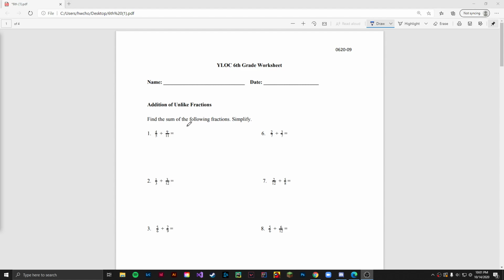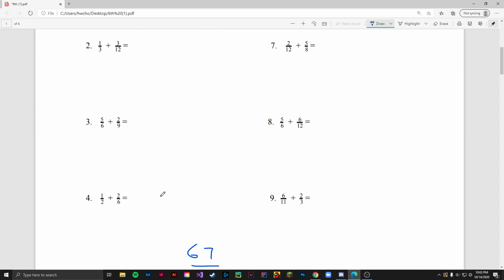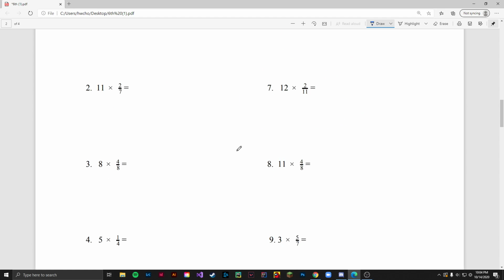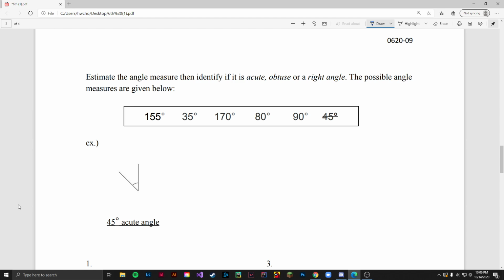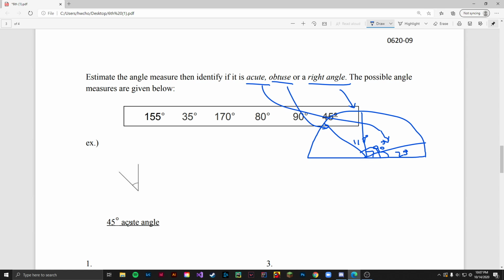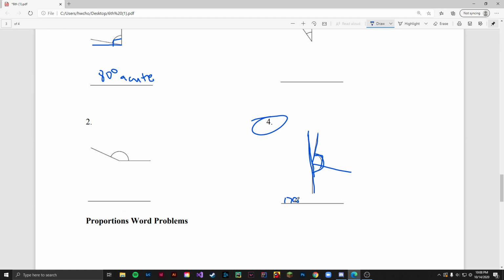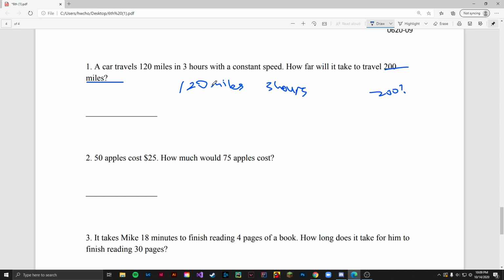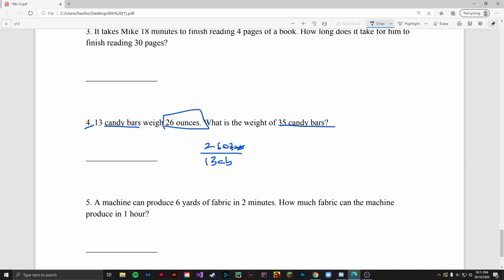6th Grade Math | Lesson 8 #2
Tutor: Joshua Cho